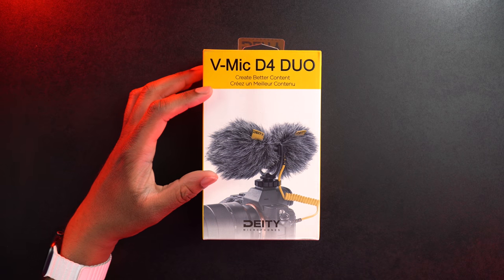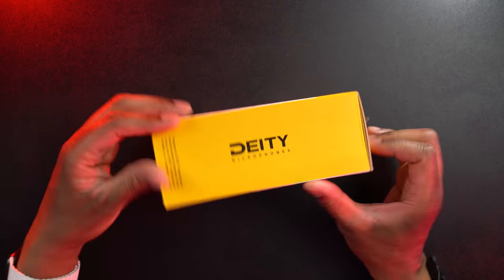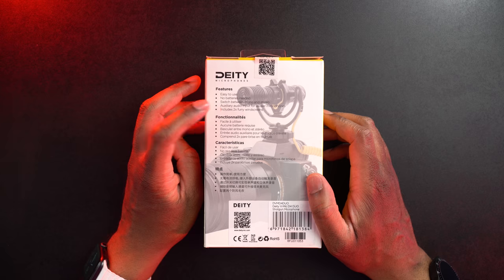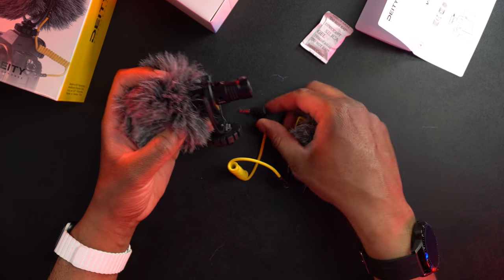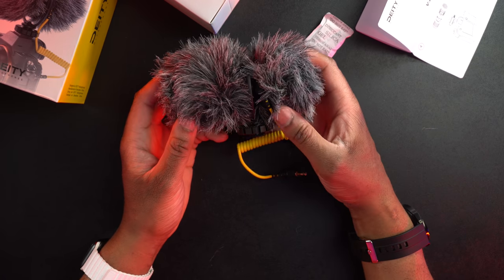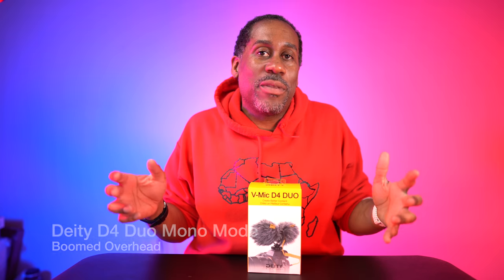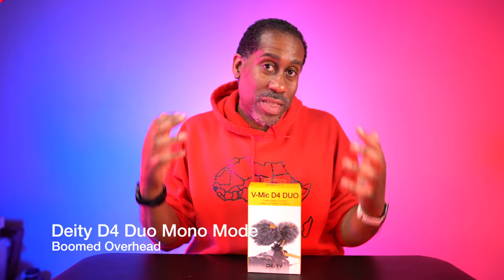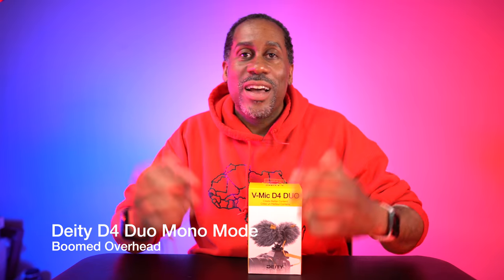The Best Vlogging Microphone Ever Deity V Mic D4 Duo Today I Feel Like